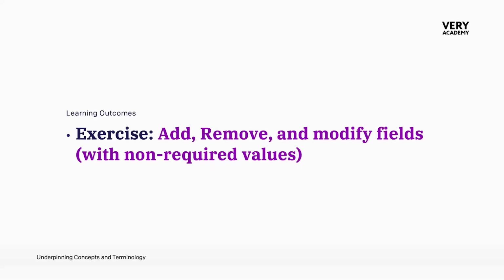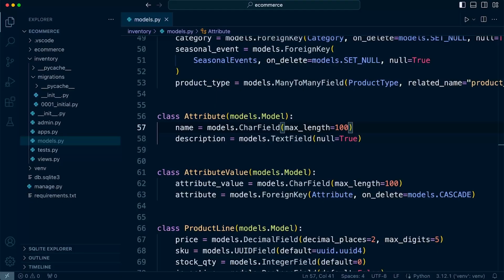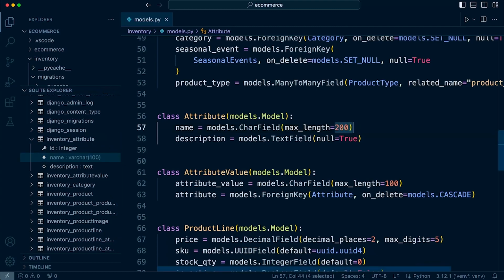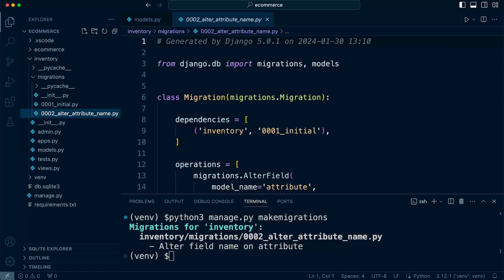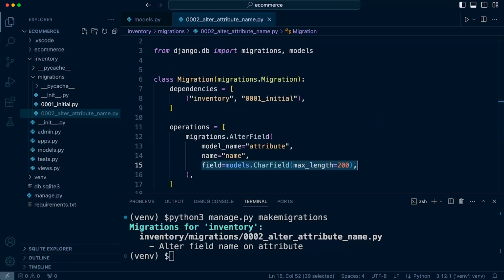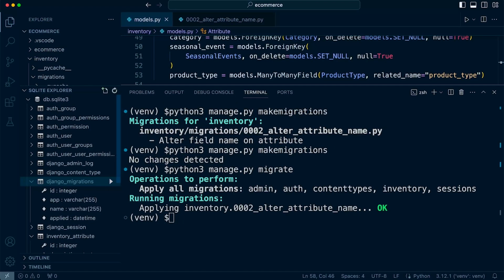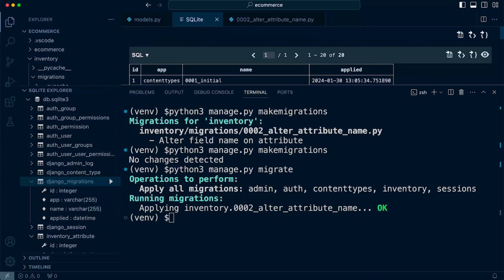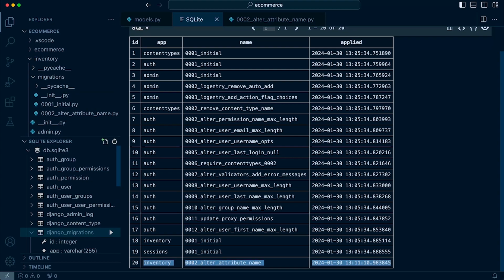Add, Remove, and modify fields (with non-required values) | Django ORM Model Essentials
Add, Remove, and modify fields (with non-required values)
 - Django ORM Model Essentials